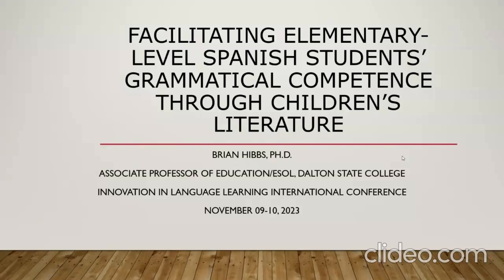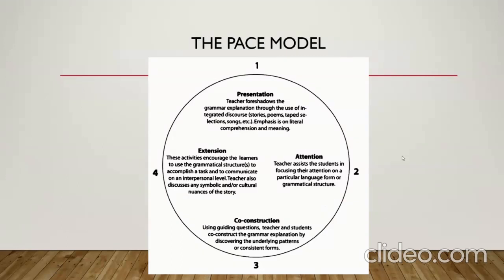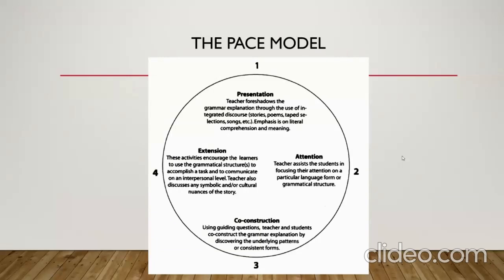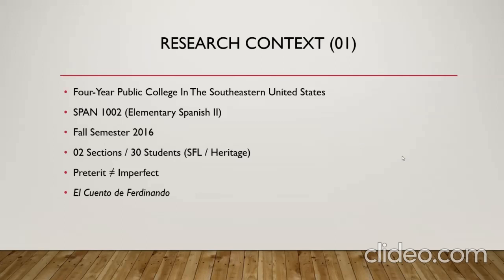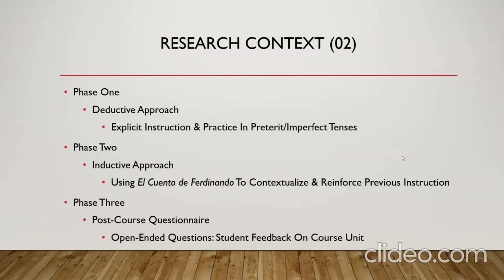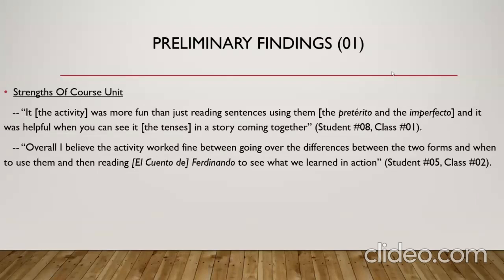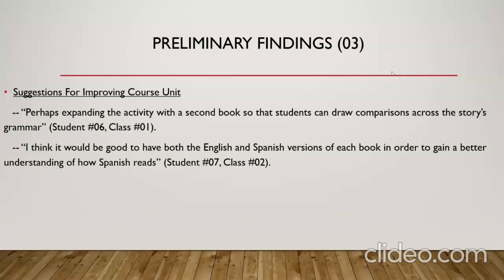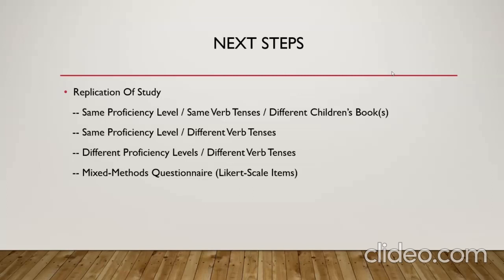Brian Hibbs - United States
Facilitating Elementary-Level University Students’ Grammatical Competence through Children’s Literature